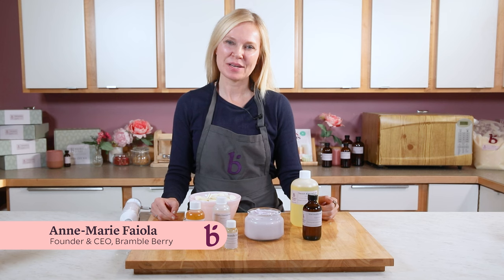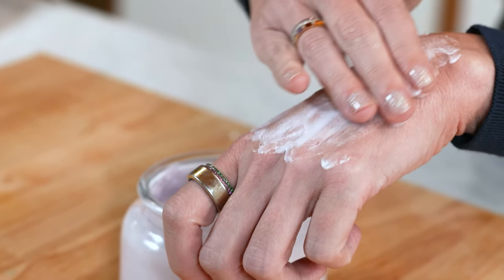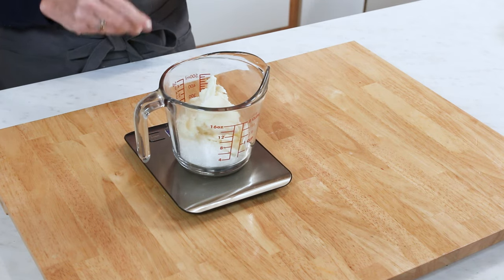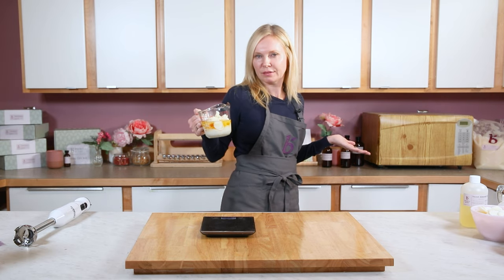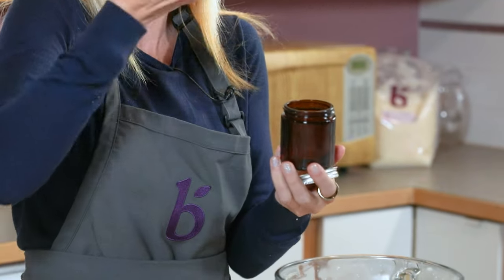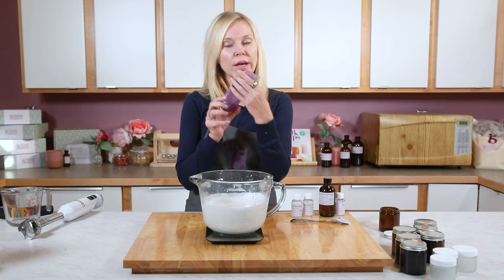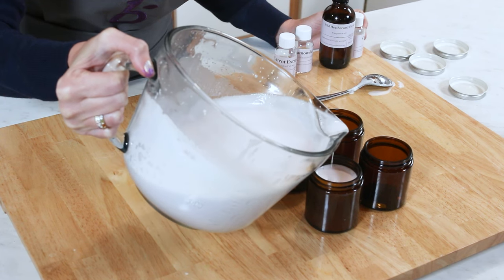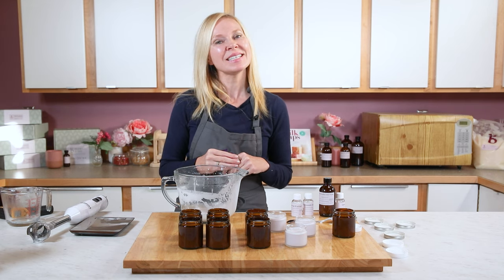DIY Relaxing Body Cream - Lotion from Scratch | Bramble Berry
Made with luxe ingredients like cocoa butter and rosehip seed oil, this rich cream intensely moisturizes. The recipe creates a thick lotion that absorbs quickly and leaves skin feeling soft. We love applying this cream before bed for a calming effect.

It's scented with Wild Heather and Thyme Fragrance Oil, which smells like a luxury spa with notes of lavender, sage, heather, and thyme. A touch of Queen's Purple Mica creates a soft lavender hue.

If you've never made lotion before, it's surprisingly easy! All you have to do is combine water, oils, and additives. Learn more about creating lotion from scratch here:

💜Relaxing Body Cream:
16.8 oz. Distilled Water (52.5%)
4 oz. Lavender Essential Water (12.5%)
2 oz. Sweet Almond Oil (6%)
1.6 oz. Rosehip Seed Oil (5%)
2.6 oz. Avocado Butter (8%)
0.6 oz. Deodorized Cocoa Butter (2%)
2.8 oz. Emulsifying Wax (9%)
0.4 oz. Wild Heather and Thyme Fragrance Oil (1%)
0.4 oz. Carrot Extract (1%)
0.4 oz. Chamomile Extract (1%)
0.4 oz. Optiphen (1%)
1/4 tsp. Queen's Purple Mica